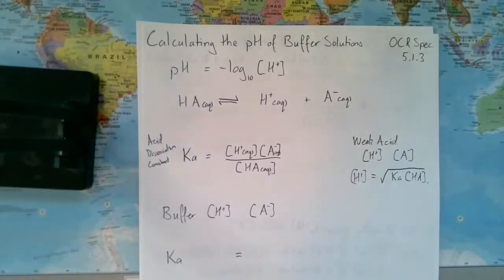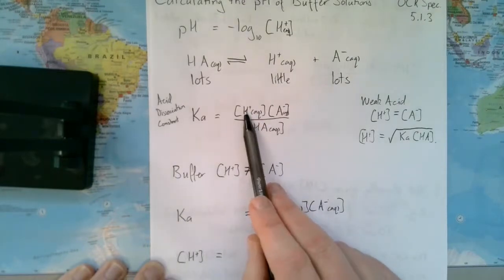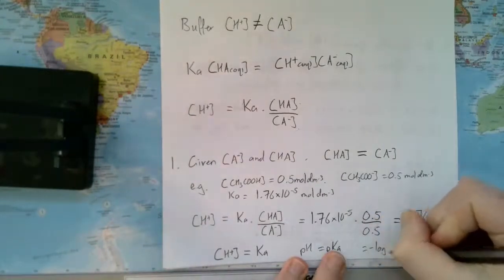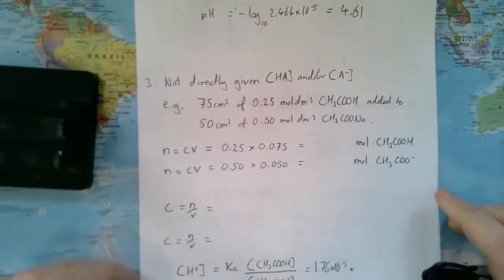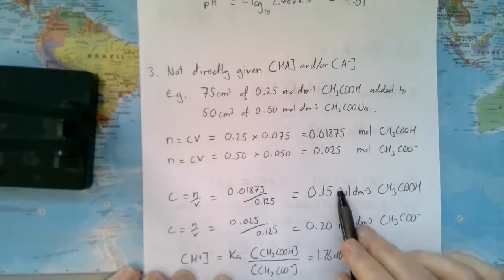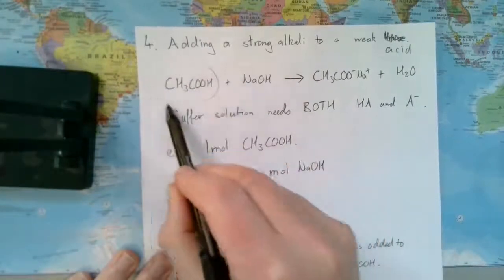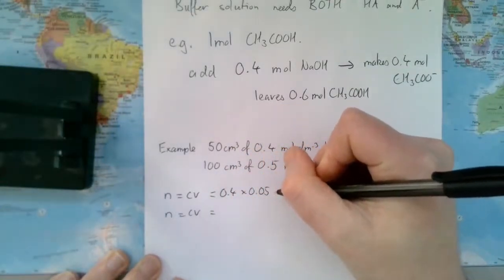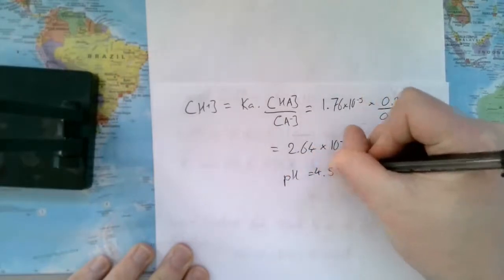A Level Chemistry Calculating the pH of Buffer solutions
OCR Specification 5.1.3